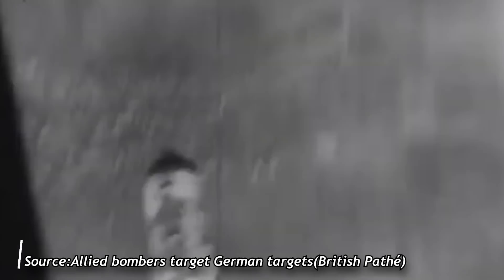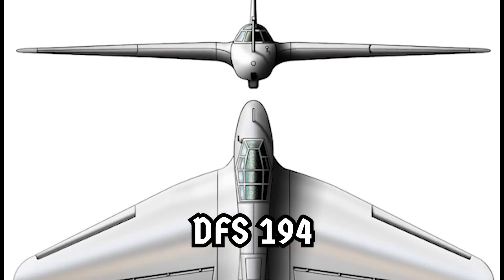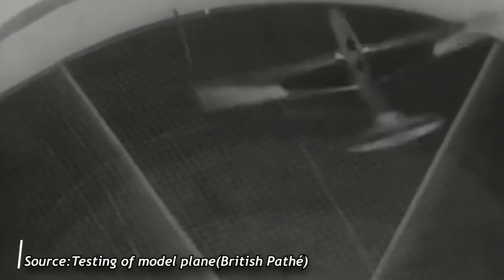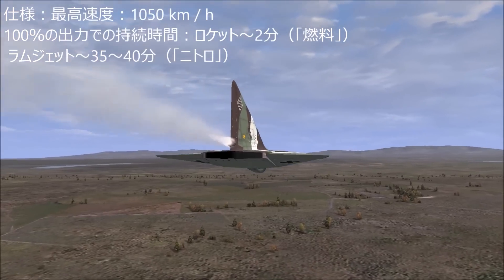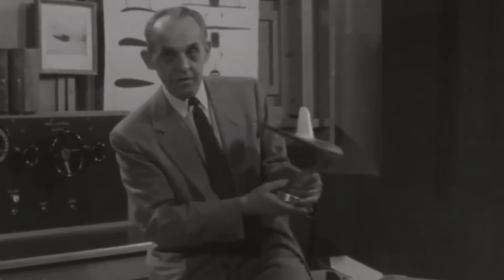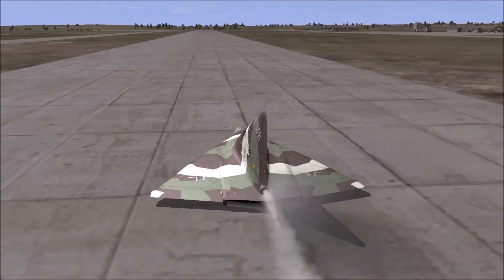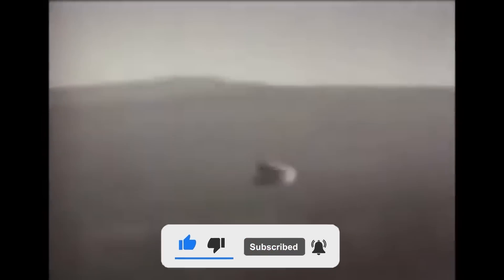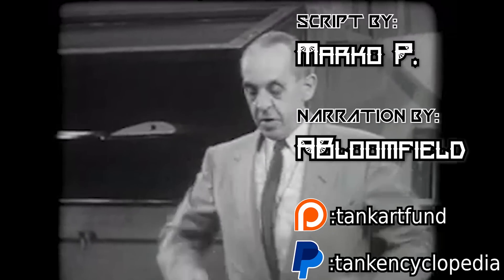Triangle of Terror | Lippisch P 13a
As the war in Europe slowly progressed, the Luftwaffe (German Air Force) found itself in a desperate struggle to fend off ever-increasing Allied bombing raids. These desperate times demanded a desperate solution, which came in the form of many experimental aircraft and other technological proposals. Some of these included developing ramjets engines that could be powered using alternative fuels, and aircraft designs that could potentially reach supersonic speed. The man who tried to combine them into a single design was Alexander Martin Lippisch and his bizarre-looking P 13a flying triangle.

Sources:
J. Thompson (1963) Italian Civil and Military Aircraft 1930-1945, Aero Publisher
R. Giacomelli, (1933) The Stipa-Caproni Monoplane, Aircraft Engineering and Aerospace Technology, Vol. 5
D. Nesic  (2008)  Naoružanje Drugog Svetsko Rata-Italija
L. Salari, Caproni Storia della nascitadell’ industria aeronautica
M Taylor, The Wolrd Strangest Aircraft, Metro Books
O. E. Lancaster (1959) Jet Propulsion Engines,  Princeton University Press
L. Stipa (1933) Stipa Monoplane with Venturi Fuselage, Technical Memorandums Nation Advisory Committee For Aeronautics No.753

Tank Encyclopedia Youtube:    @TanksEncyclopediaYT

Article by: Marko P
Script by: Marko P
Narrated by Alben Bloomfield
Edited by Julesans
Sound edited by Alben Bloomfield